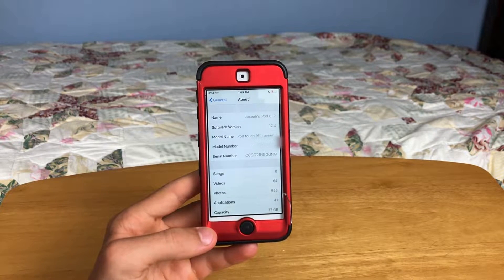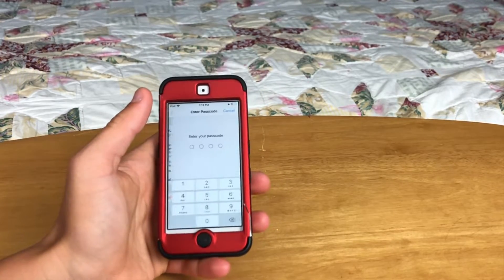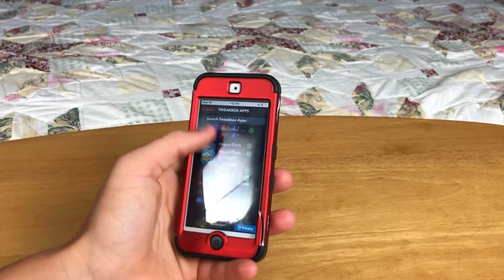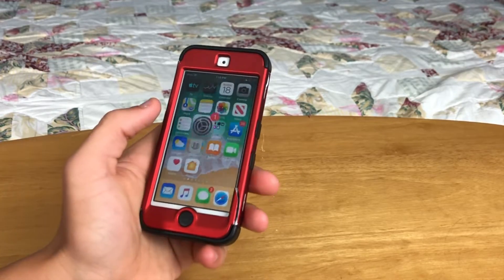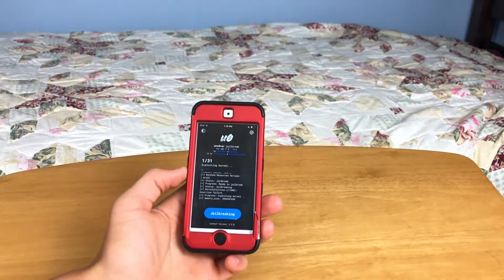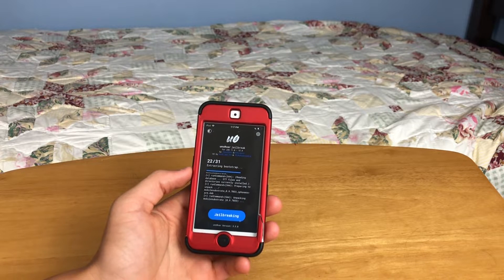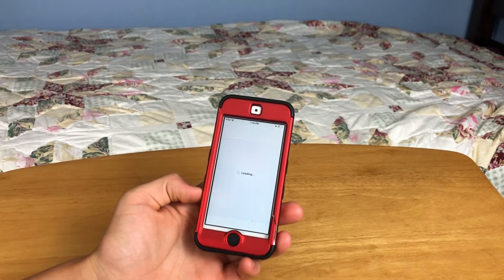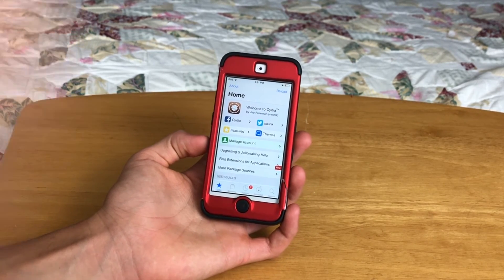How To Jailbreak iOS 12.4 with No PC!